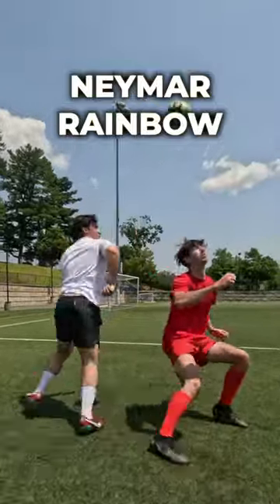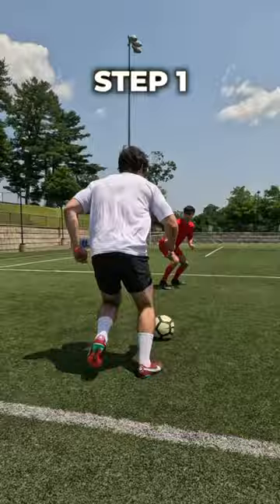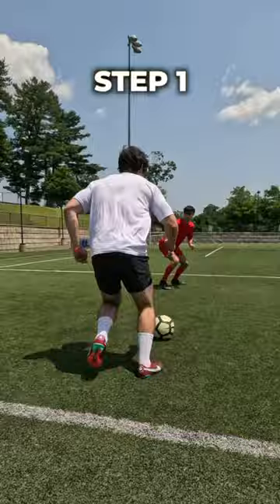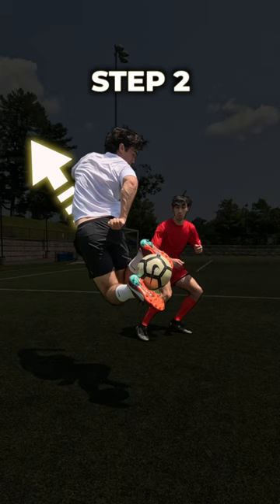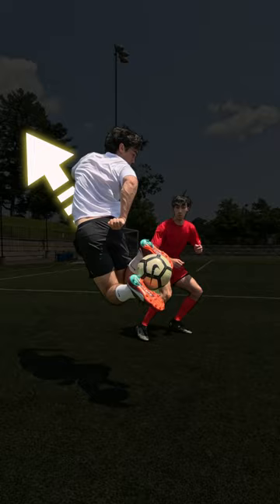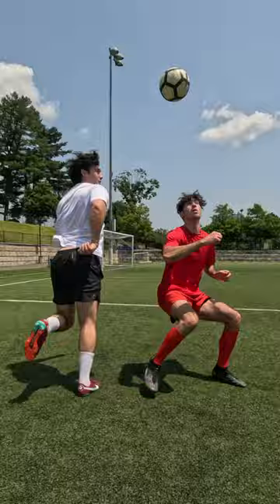Neymar Rainbow Flick Tutorial 🔥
Step by step tutorial on how to do the Neymar rainbow flick soccer skill.